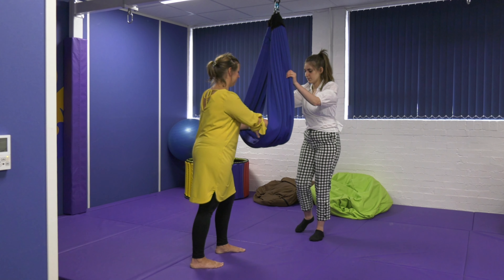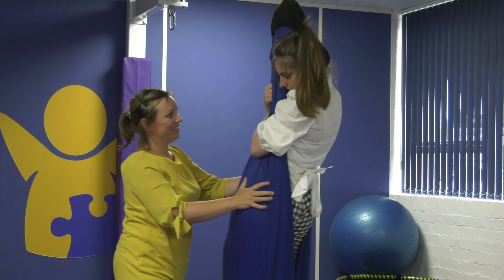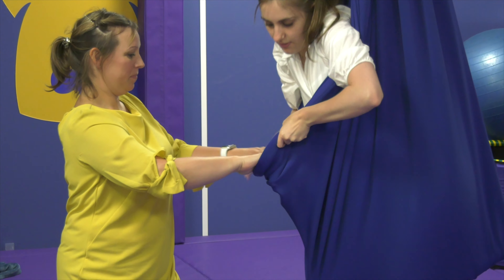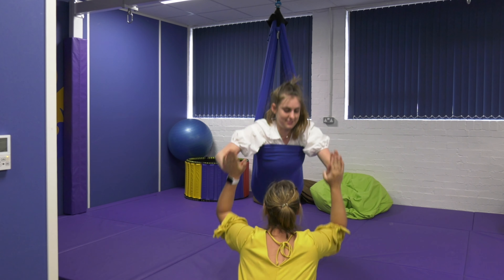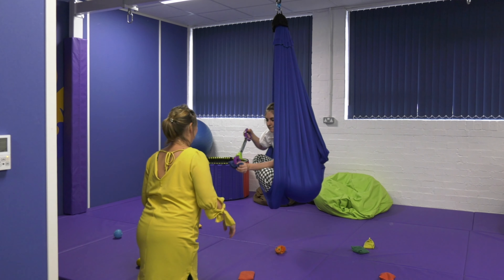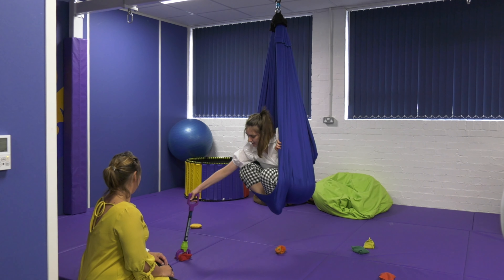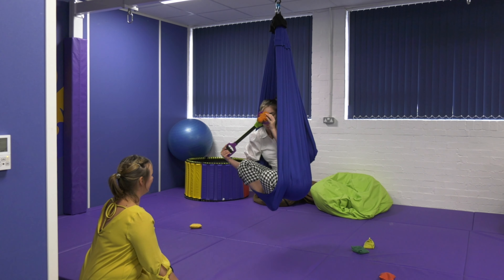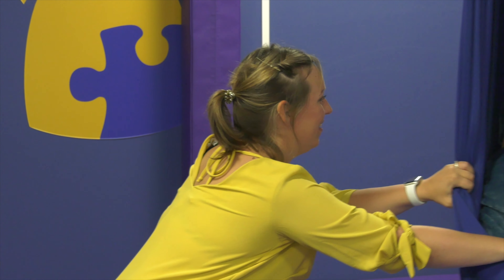How does the Airwalker Swing work? Watch our Southpaw demo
The Airwalker is a cocoon-shaped bag made of formulated Spandex that gives the sensation of walking on an airy floor that melts away under your feet. It's great for supporting vertical stability while creating a motor planning challenge as the client travels across the cloth. The Airwalker is easy to transport and set up, so is ideal for travelling OTs.